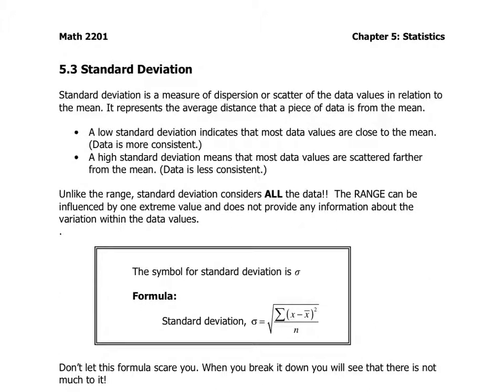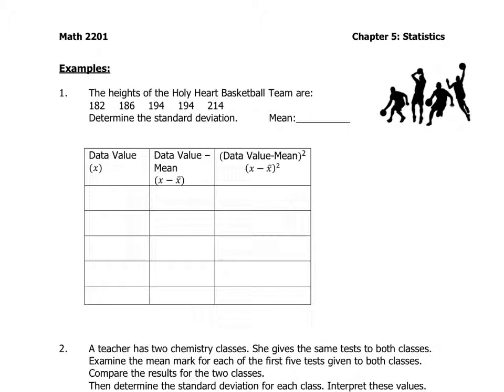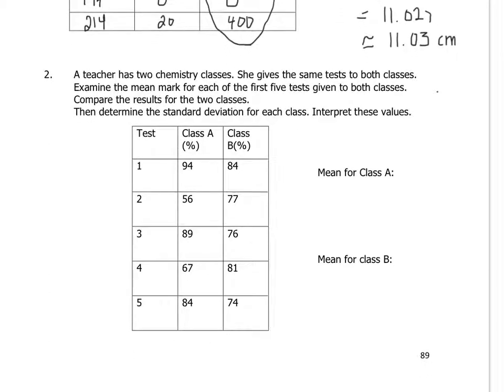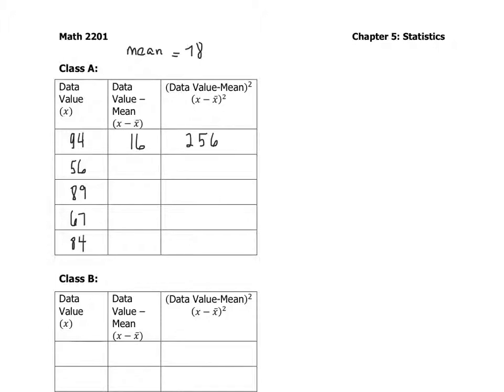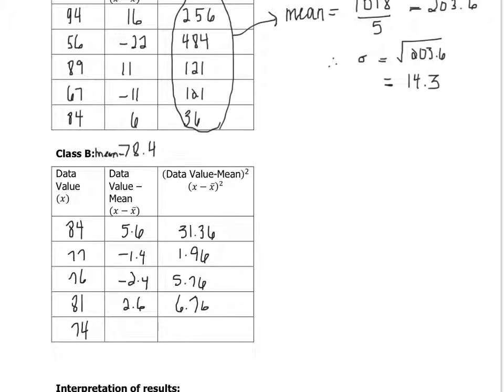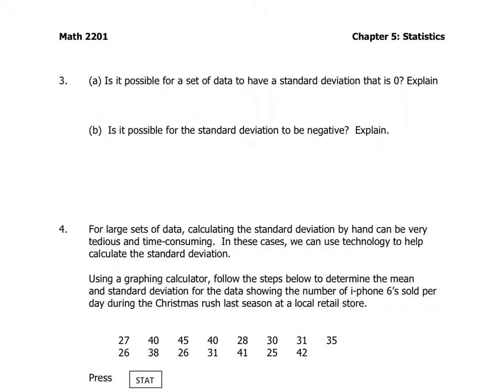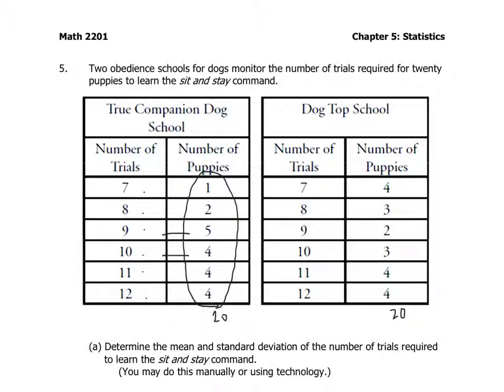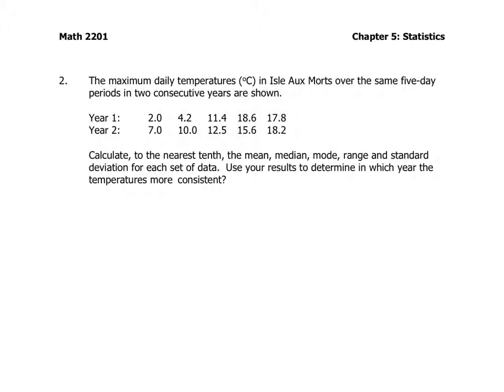Math 2201 Section 5.3